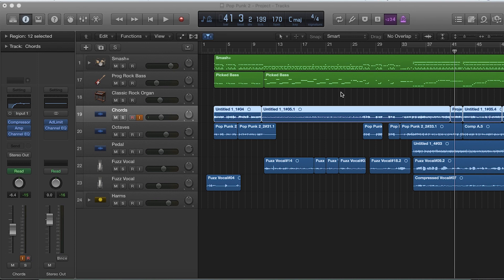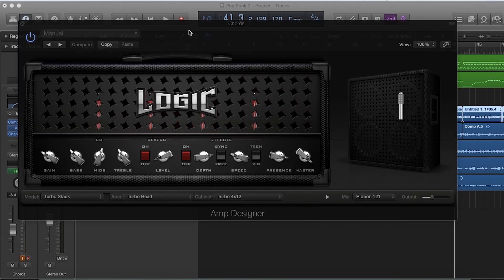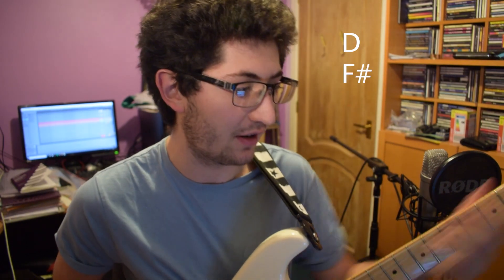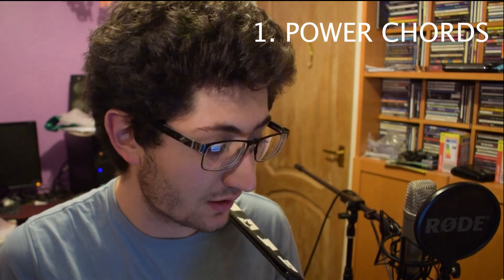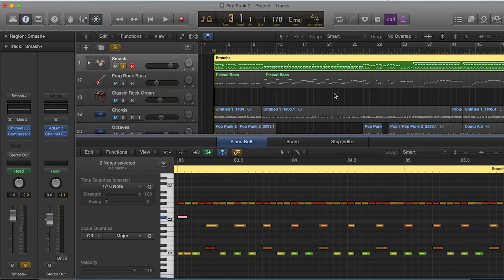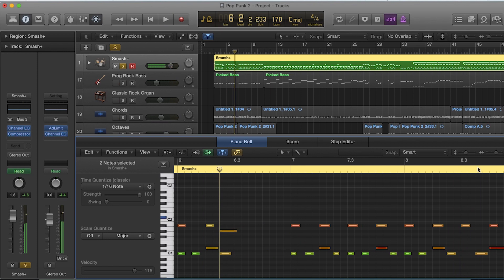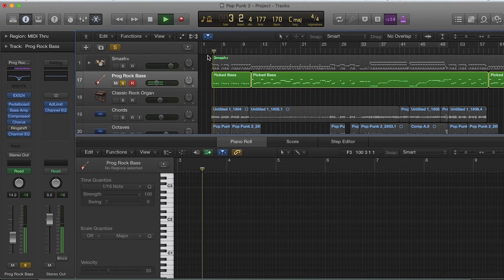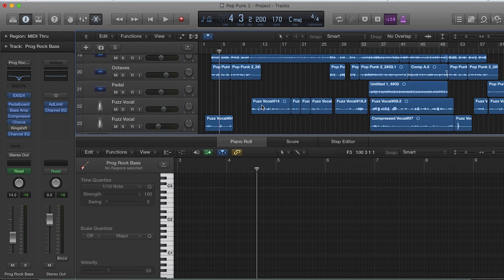HOW TO WRITE POP/PUNK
Week 2 of my SongwritingChallenge was to write a pop/punk song. Here's a video explaining how I did it!